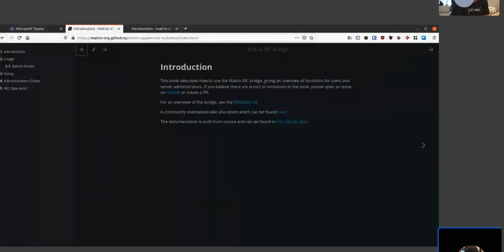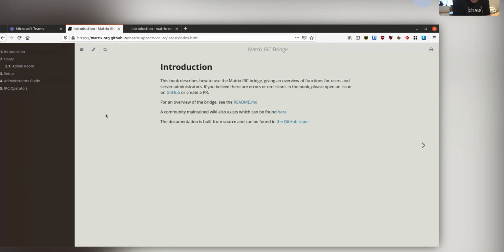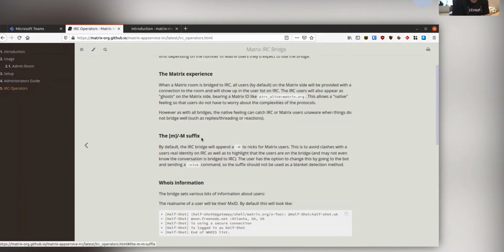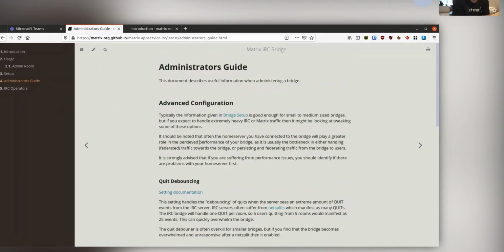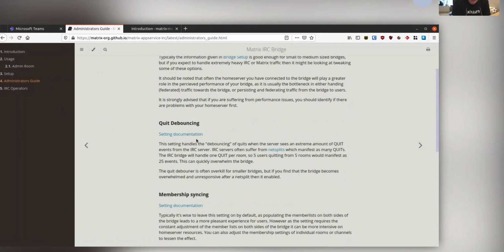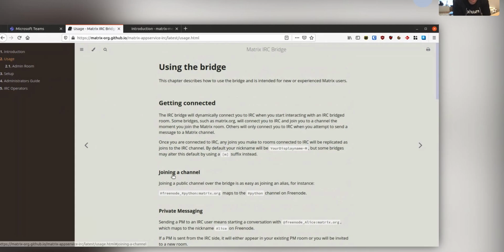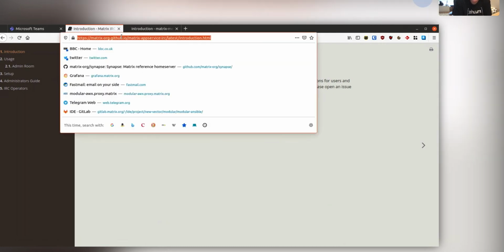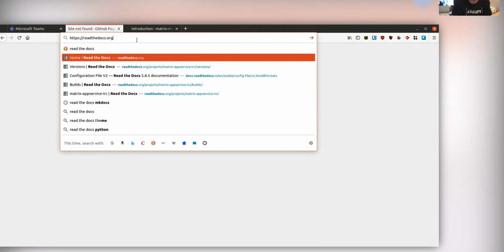Matrix Live S06E13 Half-Shot presents the IRC bridging: the book